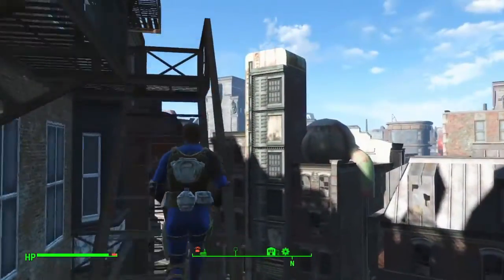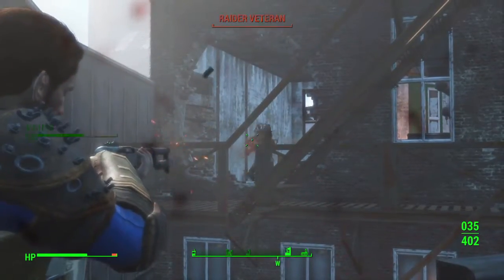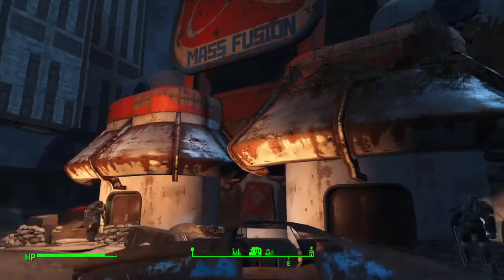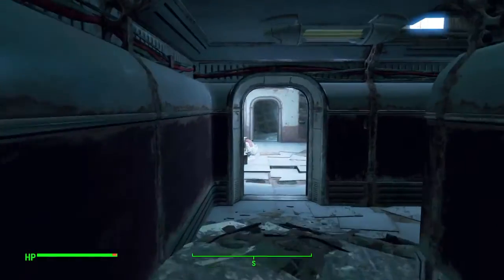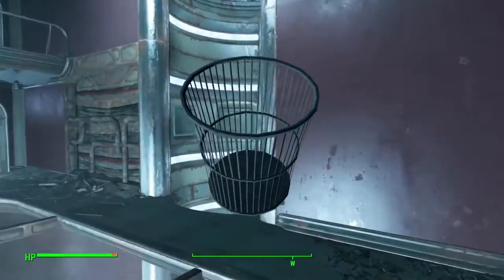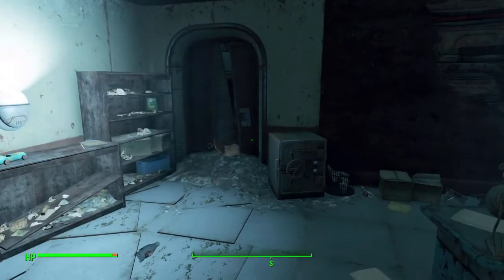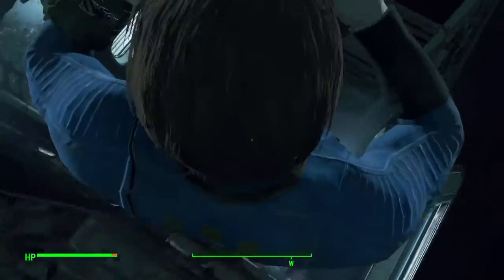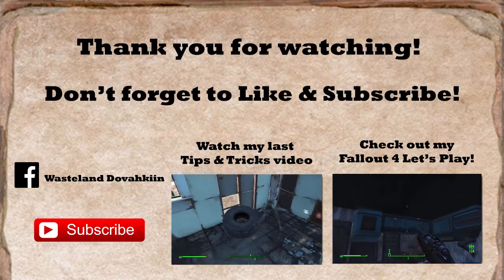Fallout 4 Tips & Tricks: How to Get the Freefall Armor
How to get one of the rarest armors in the game, the Freefall Armor, which lets you fall from great heights without taking any fall damage.

I forgot to say in the video, you might want to complete the quest "Mass Fusion" before trying to get this. It's not necessary, but it will make it easier to navigate the Mass Fusion building.

Like me on Facebook for game news, channel updates and random humor

Outro music is the Main Theme from the Fallout 4 Official Soundtrack